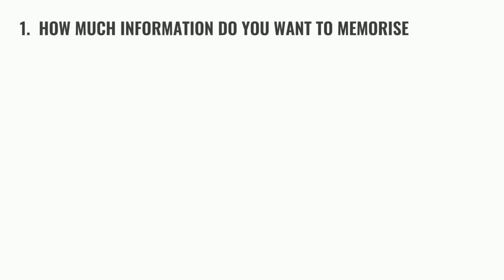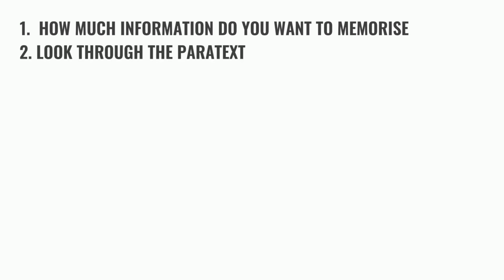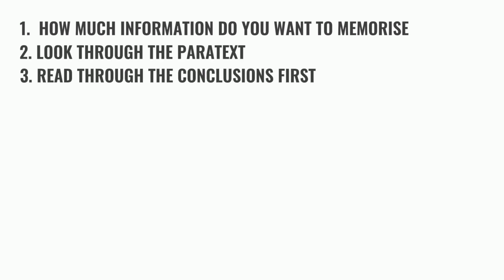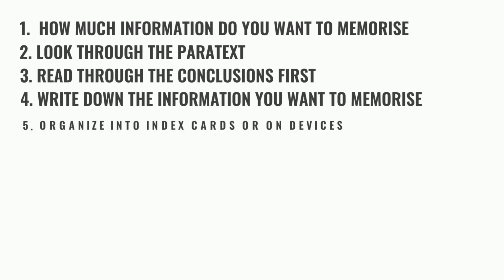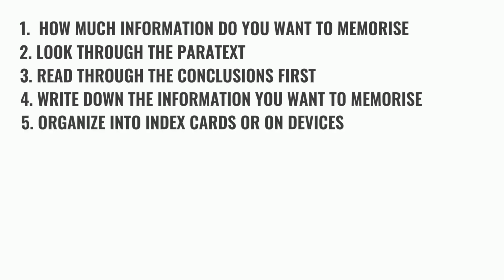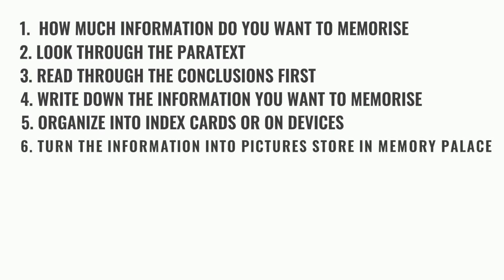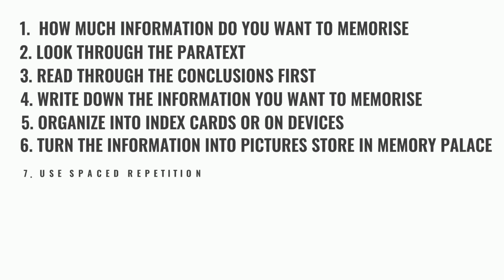How To Remember Books Using A Memory Palace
If you’ve ever wanted to memorize huge amounts of information from books and become an information sponge - this video is for you.

Shortform 5 day Free Access